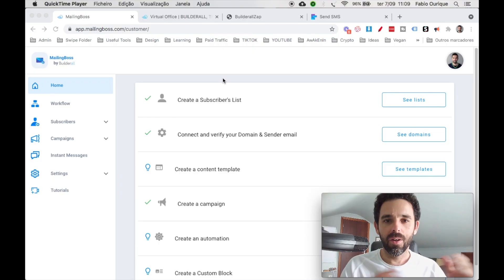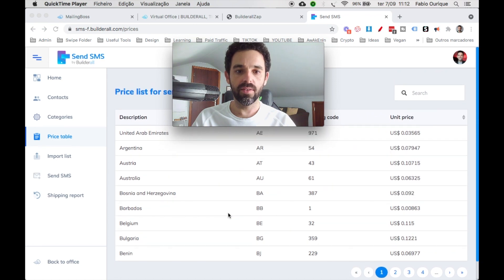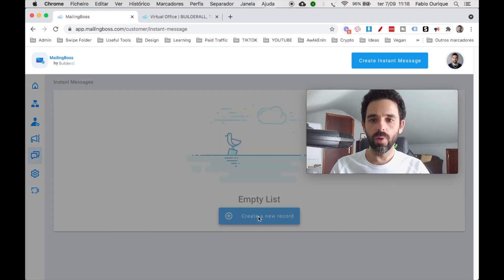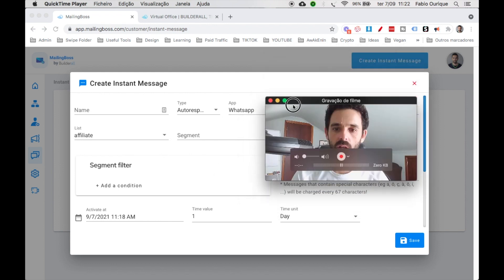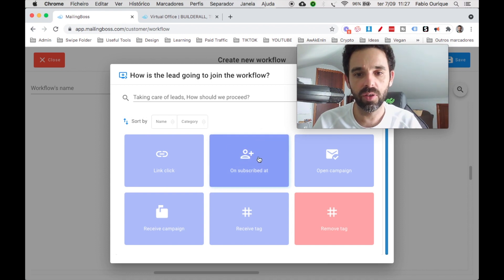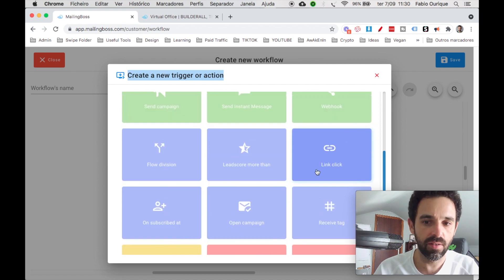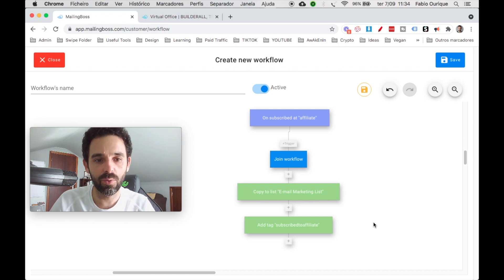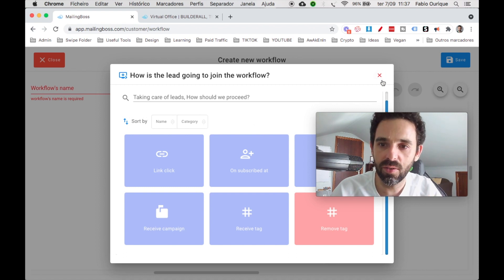How to Use MailingBoss 5.0 (Step-by-Step) Part 2 of 2